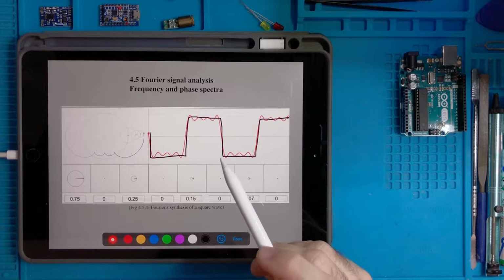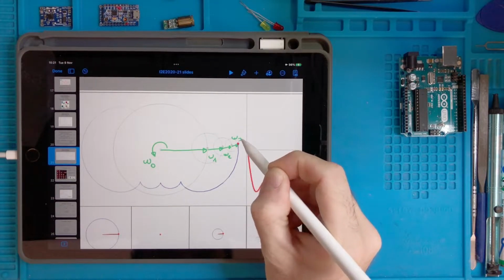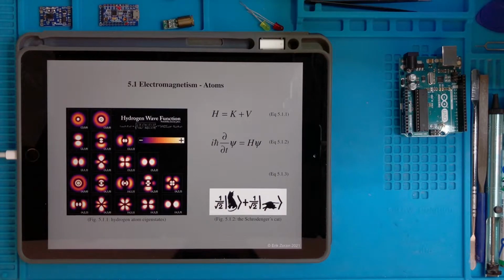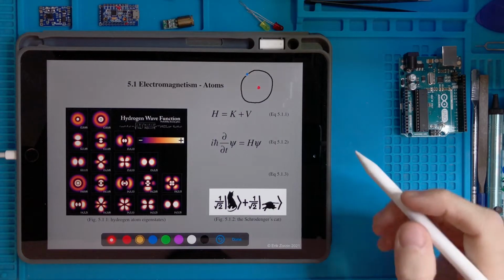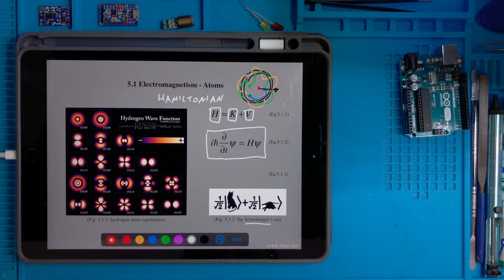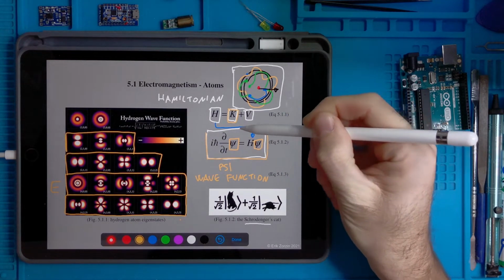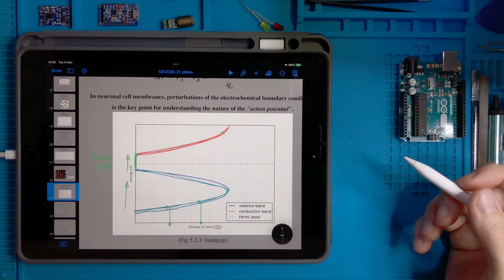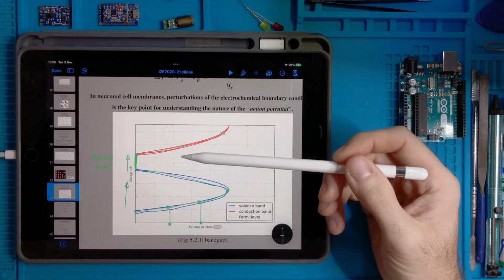Lesson 2: part 2/3 - Fourier's analysis, quantum mechanics.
Fourier's signal analysis:
4.5 Frequency and phase spectra.

Electromagnetism:
5.1 Atoms.
5.2 Band gap.